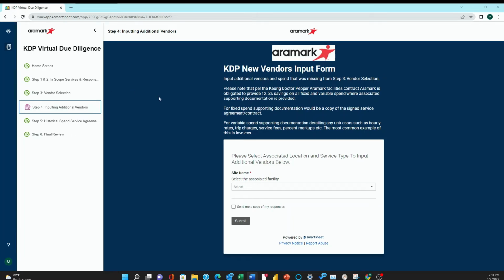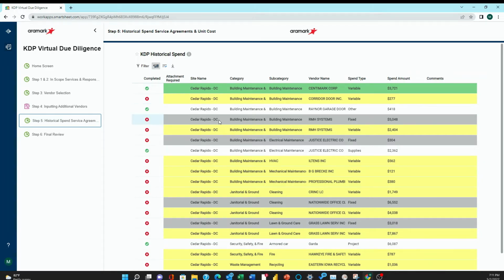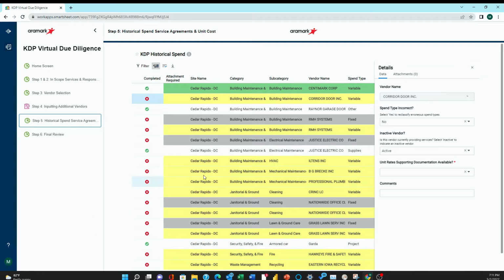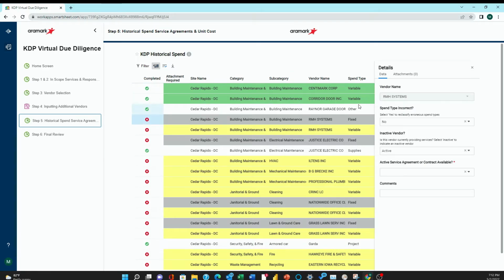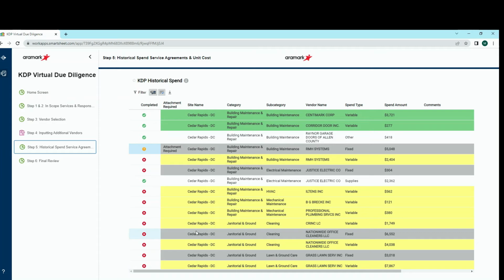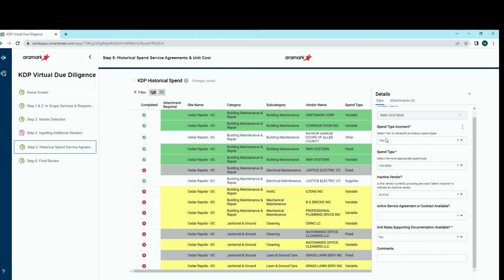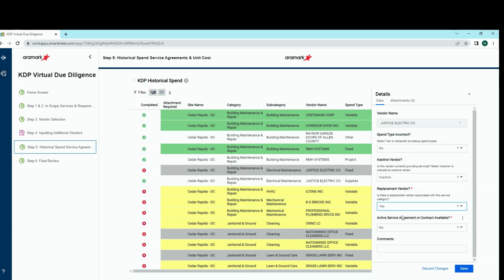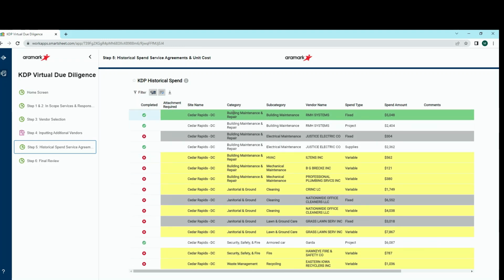Due Diligence Application Step 5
Step 5: Historical Spend and Supporting Documents Objective: Identify all variable and fixed spend within the historical spend dataset from the contract's RFP. Ensure accuracy of historical spend and upload supporting documentation where possible in order to maximize spend applicable to the savings glide path and X.XX% savings commitment. Requirements: Review historical spend for accuracy and update spend type and inactive vendors as necessary by utilizing the 'Spend Type Incorrect?' and 'Inactive Vendor?' fields. Indicate if there is any applicable supporting documentation for all spend/line items categorized as either variable (highlighted yellow) or fixed (highlighted grey). When supporting documentation is available upload attachment to the associated line item. Fixed spend supporting documentation would be a copy of the signed service agreement/contract. Variable spend supporting documentation details unit costs such as: hourly rates, trip charges, service fees, % markups, etc. The most common example of this is invoices. Background Context and Details: Please note that per the Aramark facilities contract Aramark is obligated to X.XX% savings on all fixed and variable spend where associated supporting documentation is provided.